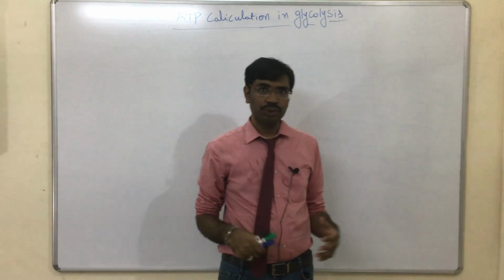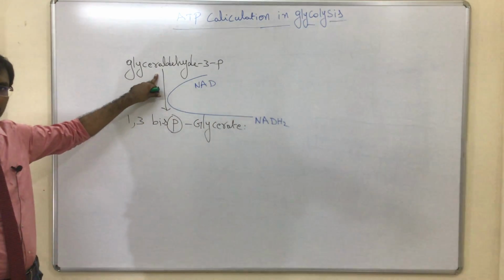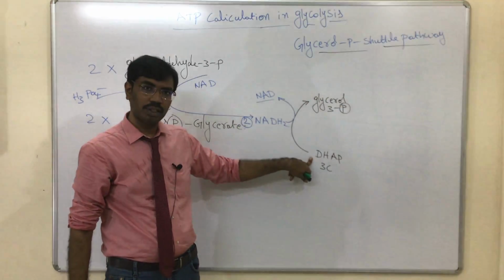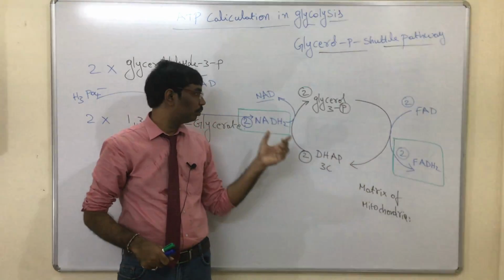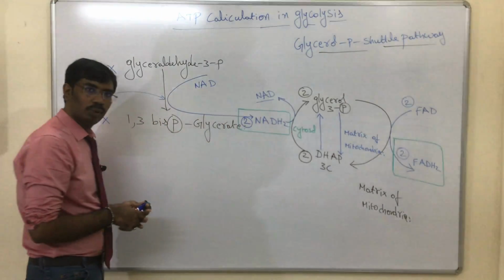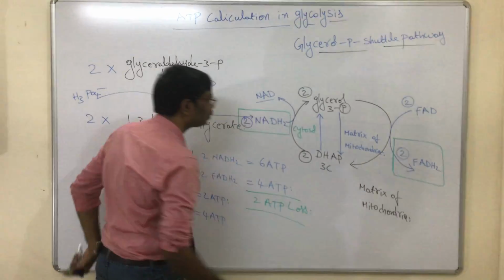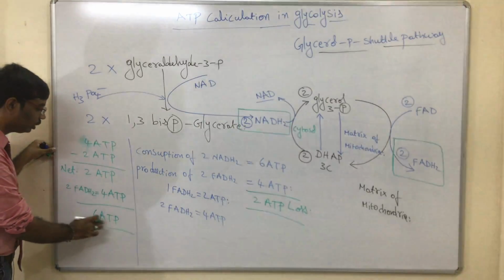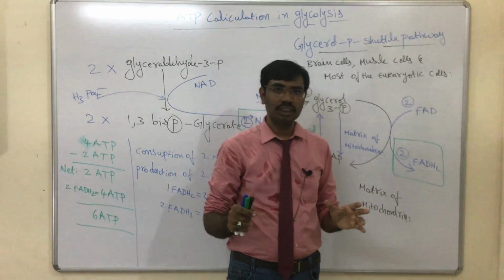Respiration in plants Part -6,ATP caliculation in glycolysis , 8ATP or 6 ATP Which one is correct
I will upload compleat class  11 th and class  12 th Syllabus of  biology : compleat neet syllabus